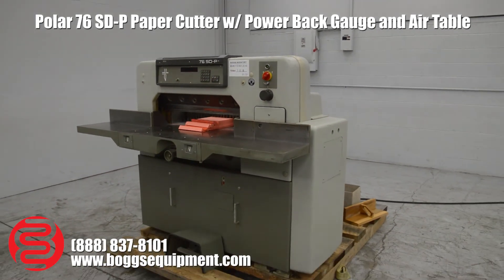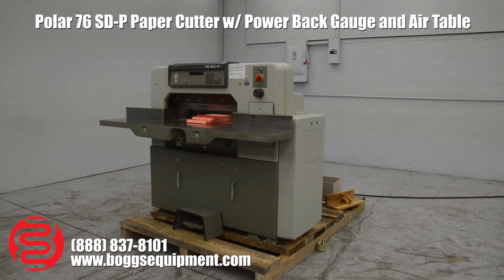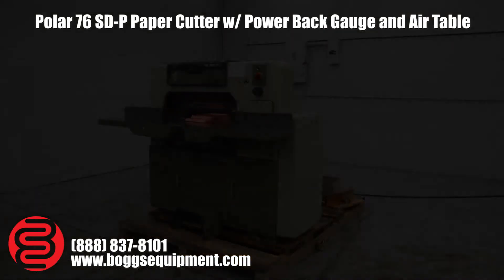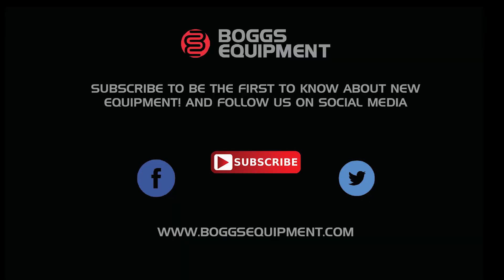Polar 76 SD-P Paper Cutter w/ Power Back Gauge and Air Table